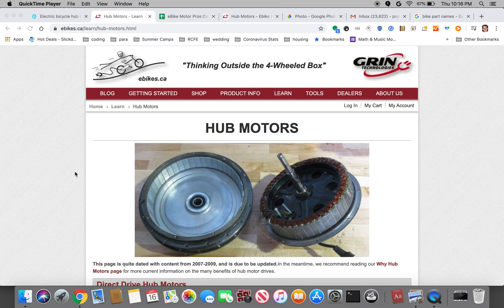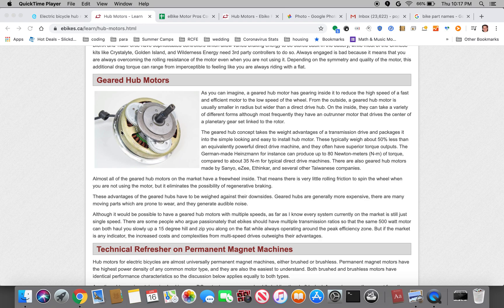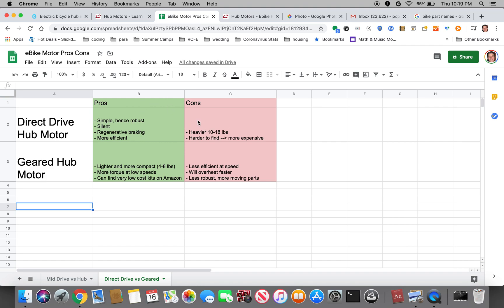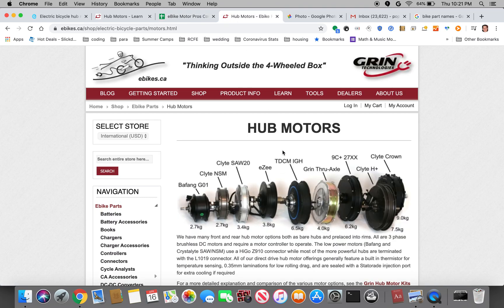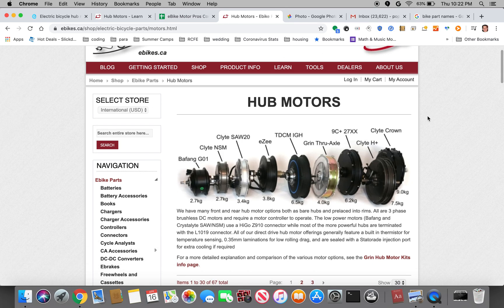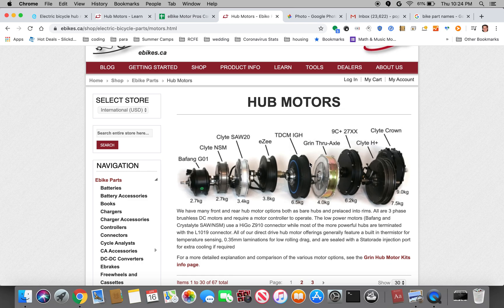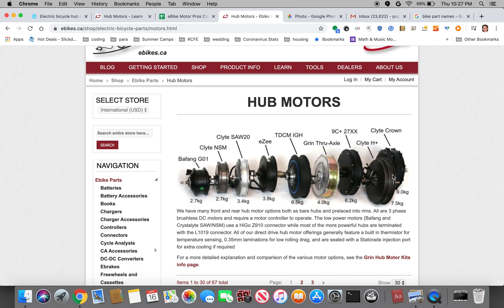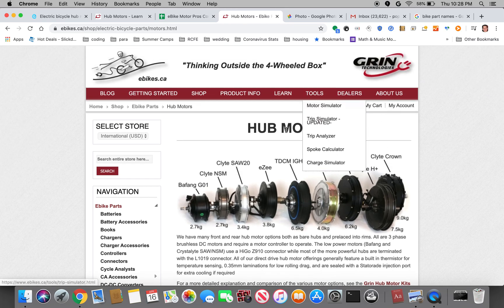Geared vs Direct Drive Hub Motor: Electric Handcycle eBike Conversion Journey Part 4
Hub motors come in two flavors, geared and direct drive. After doing a lot of research I came up with a list of pros and cons and what ultimately drove my decision to buying a direct drive motor.